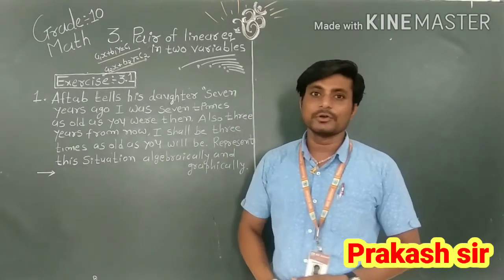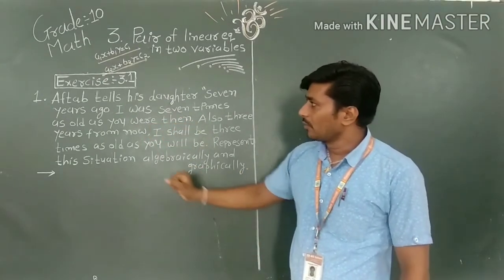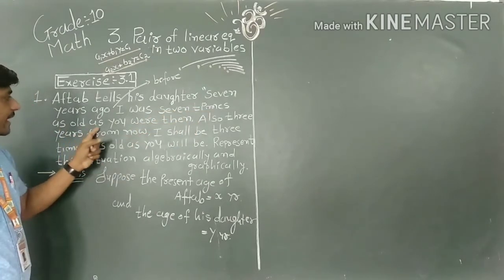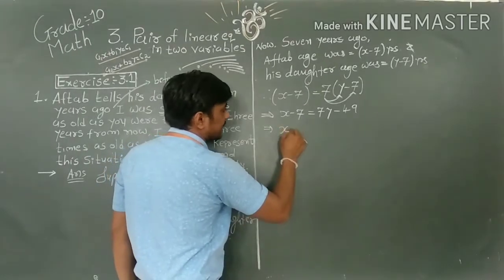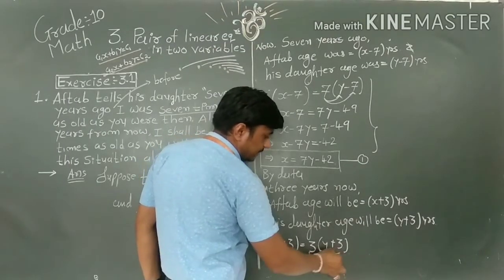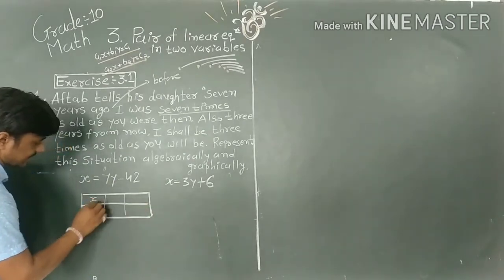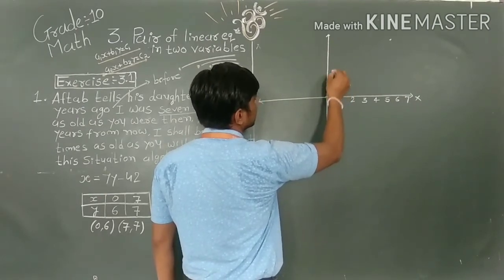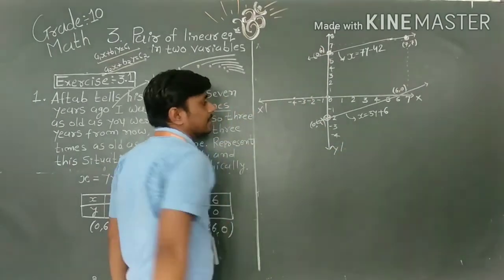EM | GRADE-10 | MATH | CHAP-3 PAIR OF LINEAR EQUATIONS IN TWO VARIABLE | PART-2 | 5 AUGUST 2020